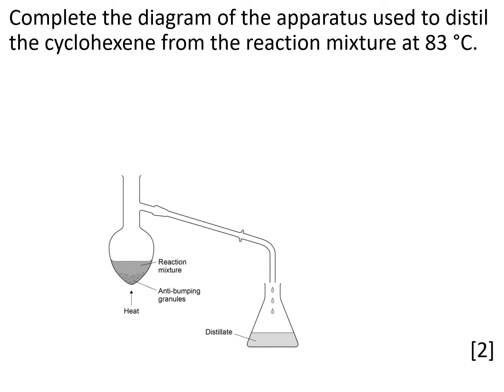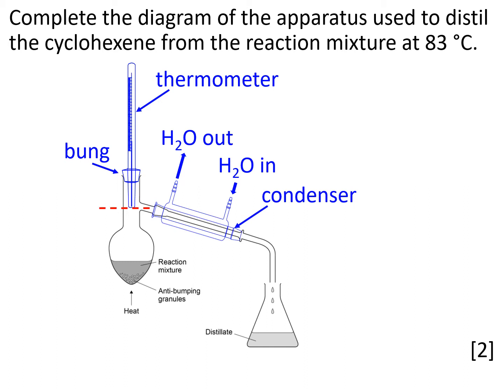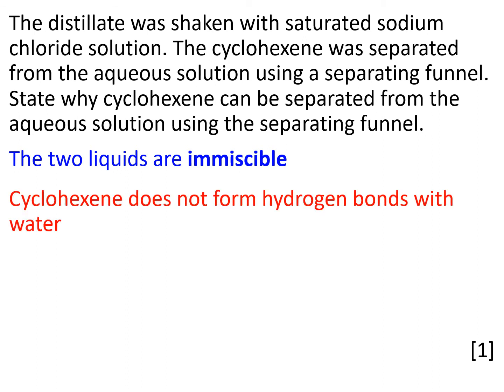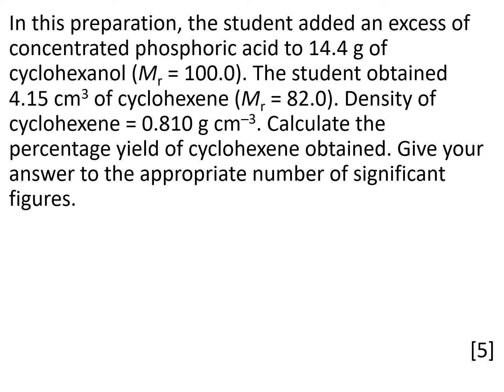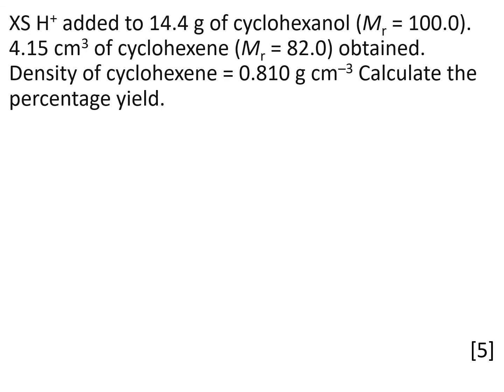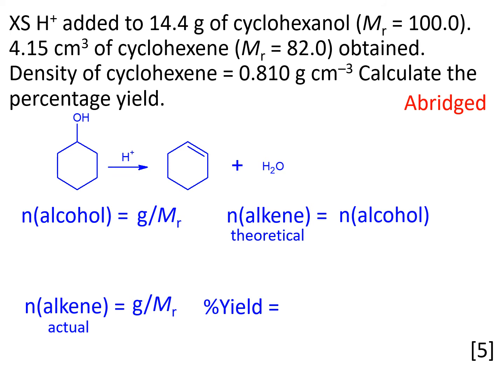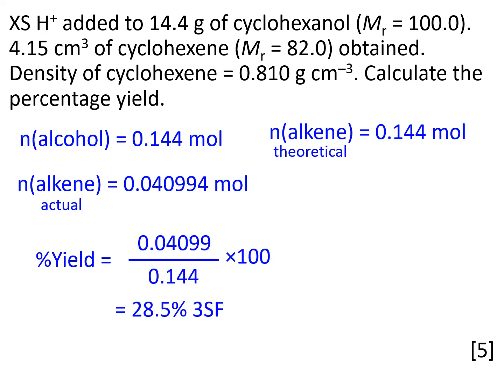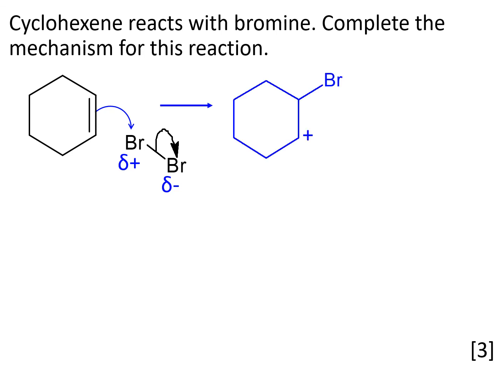Organic synthesis, yield and a mechanism for good measure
A-level chemistry year 1 alkenes question. Pause the video, have a go then press play for the answer.